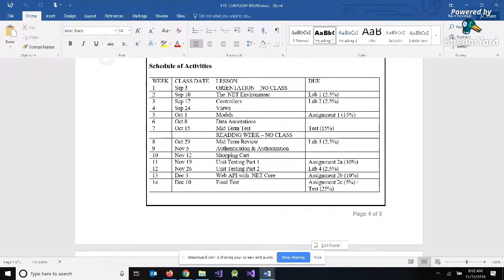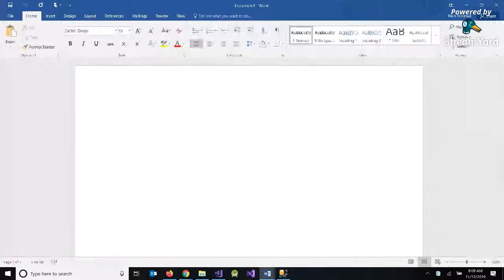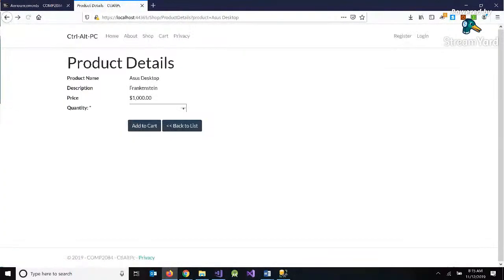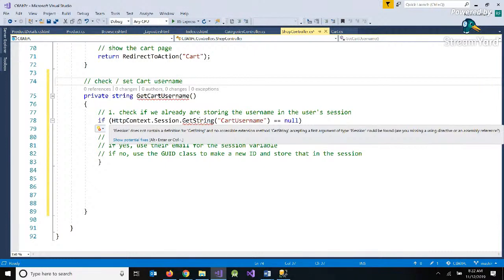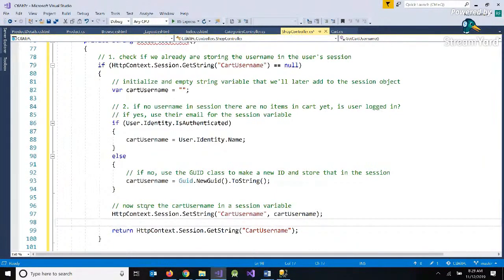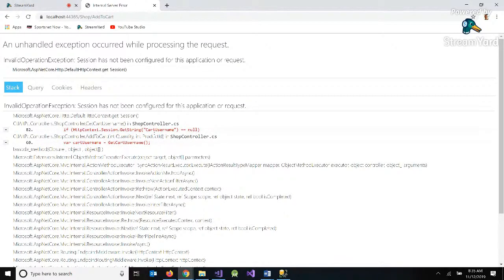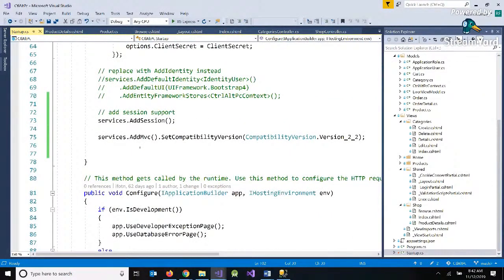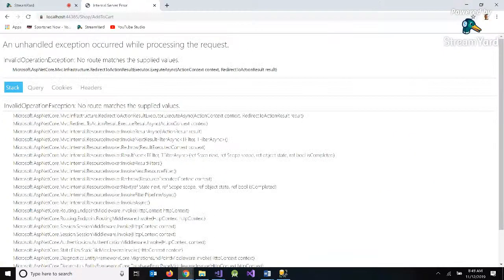COMP2084 - Lesson 10 Part 1 - F2019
Cart & Checkout